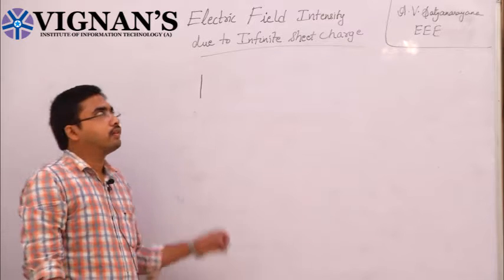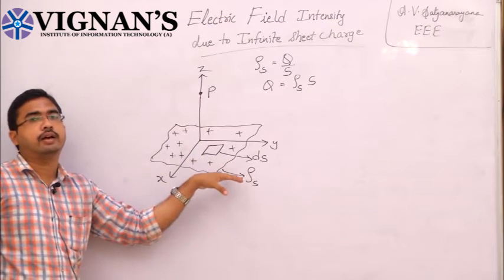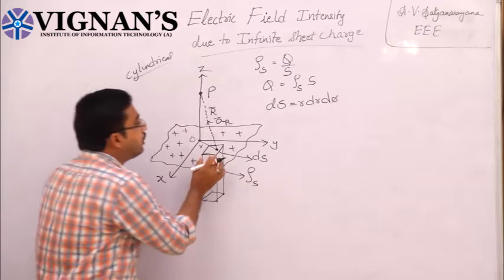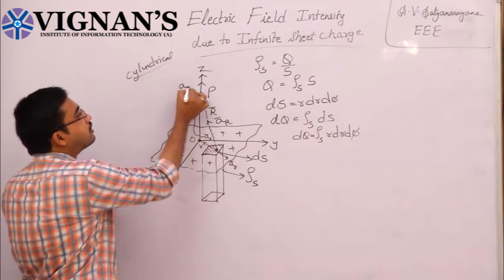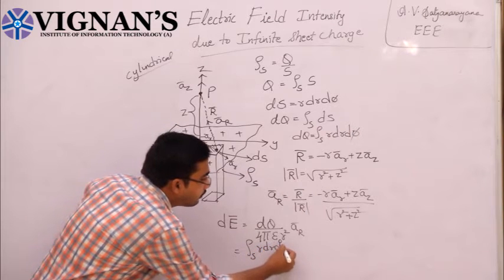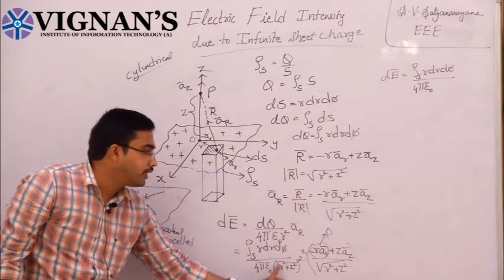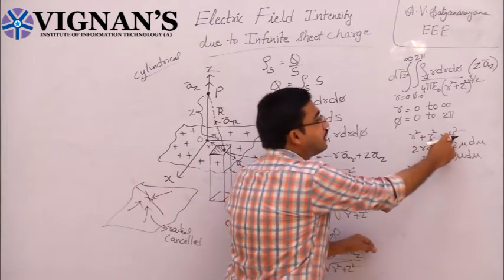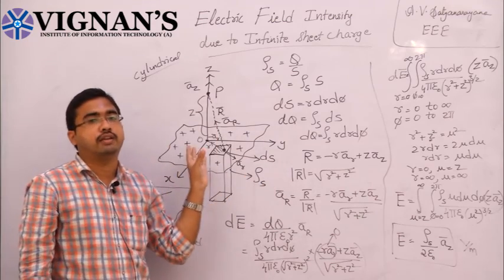E due to infinite sheet charge